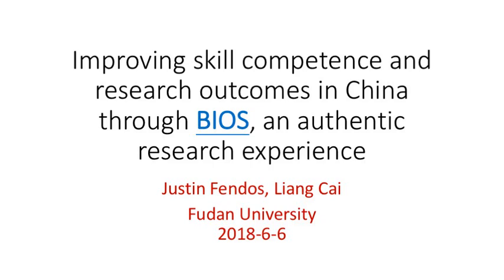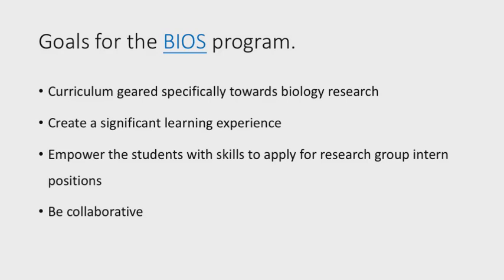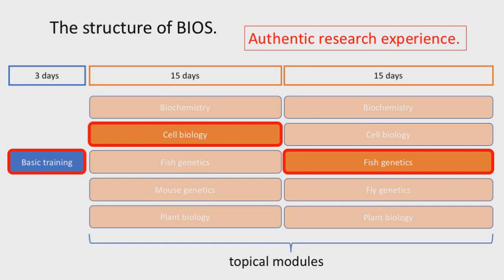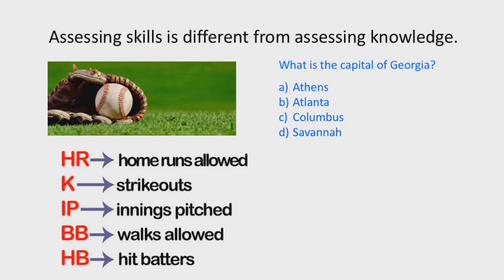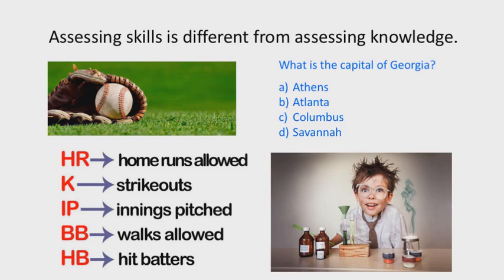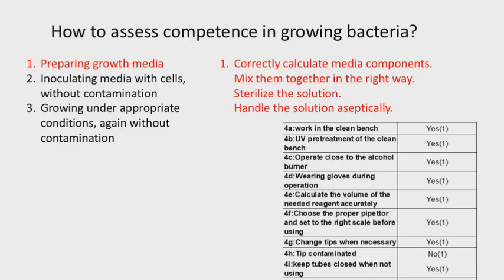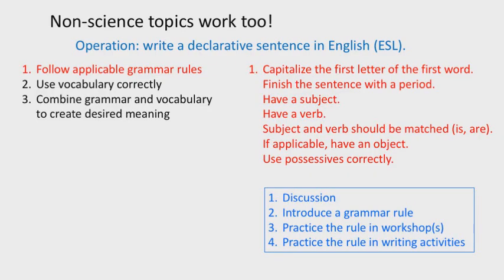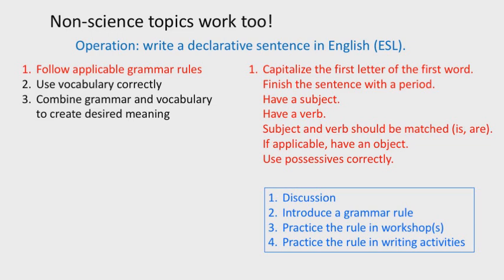first public talk on BIOS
Presentation by Justin Fendos and Liang Cai, on Wed. June 6th, 2018.

In STEM (science, technology, engineering, mathematics) education, a contemporary issue is the development of effective skill training. In China, the need for skill competence is accentuated by the fact that most published research is conducted by students. Applying principles from active learning and scientific teaching, this paper describes the development of the BIOS program, an authentic research experience for undergraduates we have employed with great success to improve learning gains, student satisfaction, and preparedness for independent research. The structure of BIOS is a useful model applicable to other academic disciplines requiring improvements in skill competence or student research outcome.